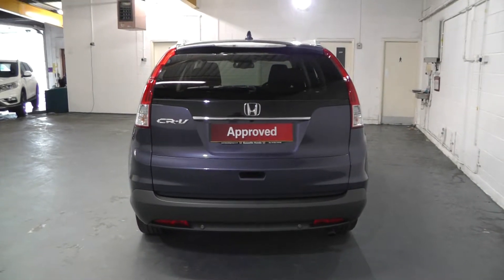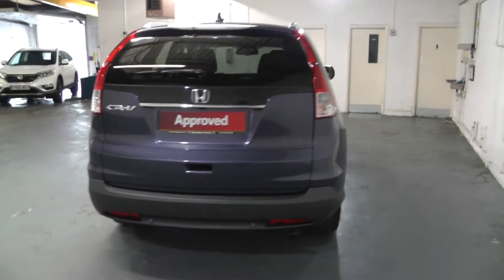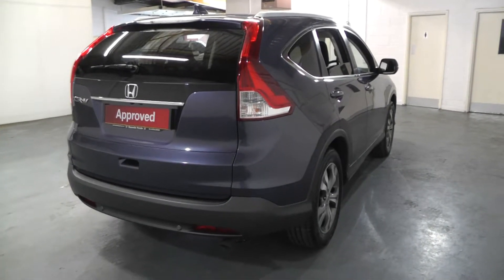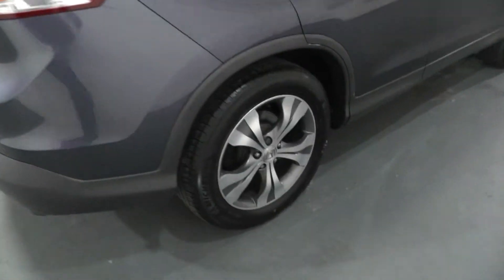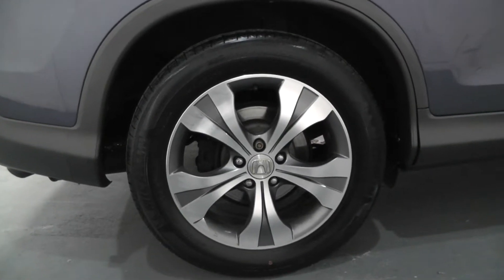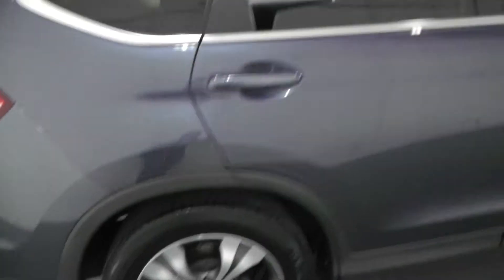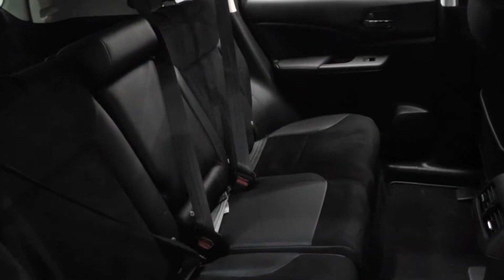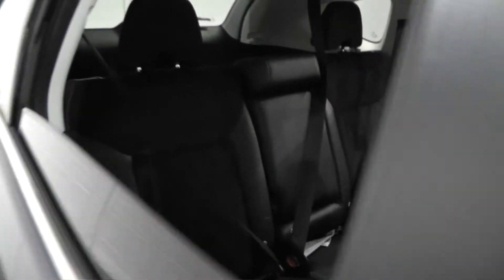Honda CR-V 1.6 SR 4X2 finished in Twilight Blue , video walkaround !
This is our 63 plated Honda CR-V 1.6 SR 4X2 finished in Twilight Blue which we have just offered for sale !